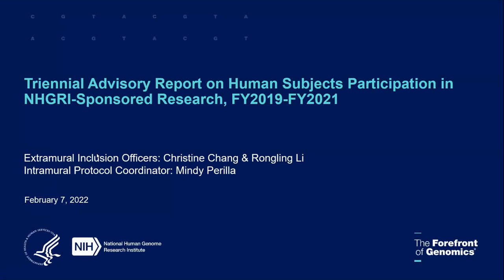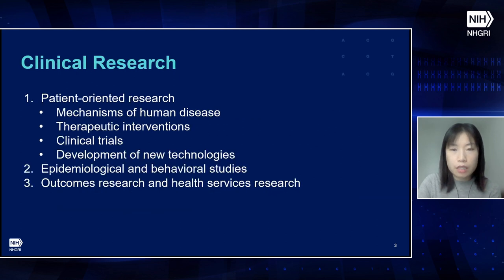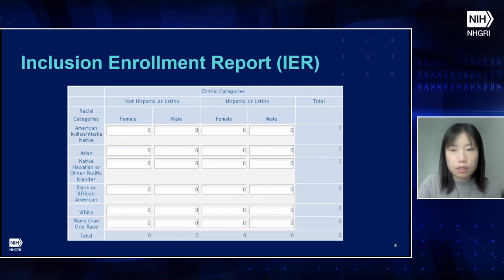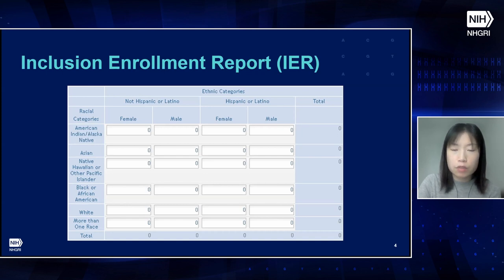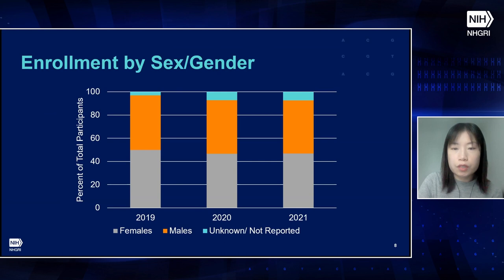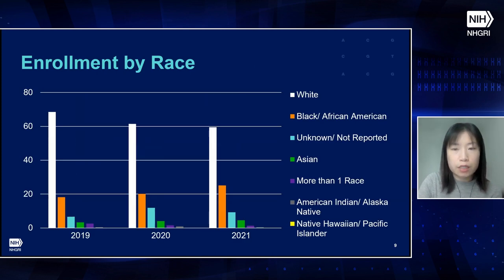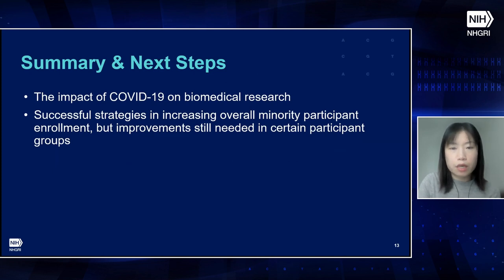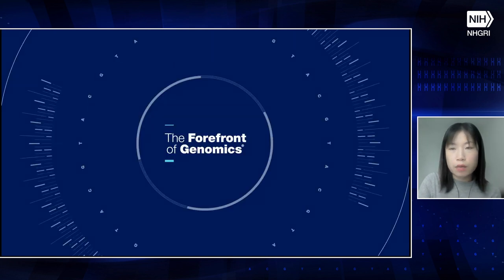Triennial Advisory Council Report on Human Subjects Participation in NHGRI-Sponsored Research (2021)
Full Presentation Title: Triennial Advisory Council Report on Human Subjects Participation in NHGRI-Sponsored Research, FY2019-FY2021

Speaker: Christine Chang

February 7, 2022 - The National Advisory Council for Human Genome Research (NACHGR) holds an open session for its 95th annual meeting.

Christine Chang presents to Council the inclusion report, which describes the demographics of race and ethnicity of all the participants that have been recruited to NHGRI-sponsored research.

Chapters:
0:00 - Introduction (Rudy Pozzatti)
0:38 - Start of Presentation (Christine Chang)
1:06 - Inclusion Monitoring
1:32 - Clinical Research
2:11 - Inclusion Enrollment Report (IER)
3:37 - NACHGR Review
4:20 - Total IERs
5:00 - Participation and IERs by Extramural and Intramural
5:45 - Enrollment by Sex/Gender
6:19 - Enrollment by Race
7:31 - Enrollment by Ethnicity
8:48 - Minority Enrollment
9:35 - Inclusion Across the Lifespan
10:45 - Summary and Next Steps
11:29 - Question and Answer Session